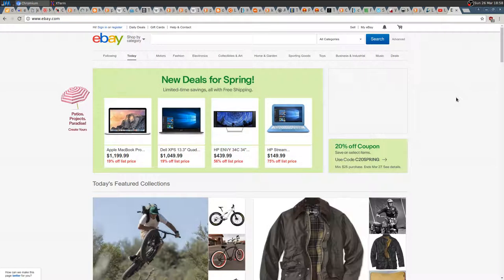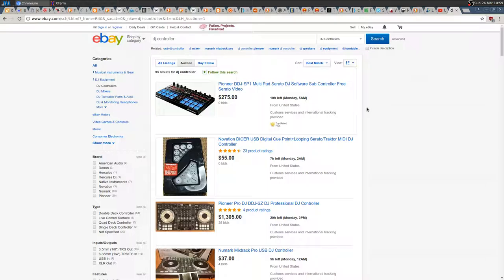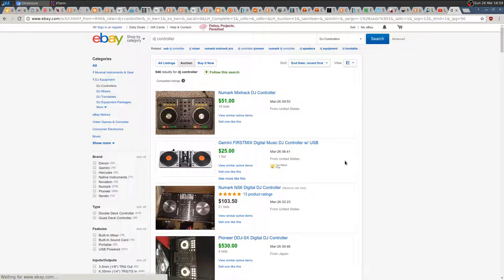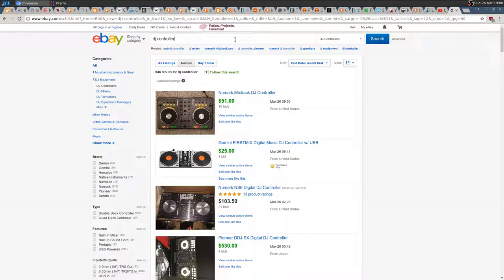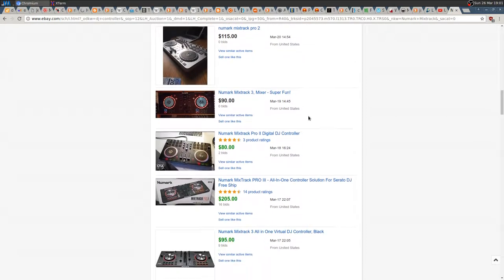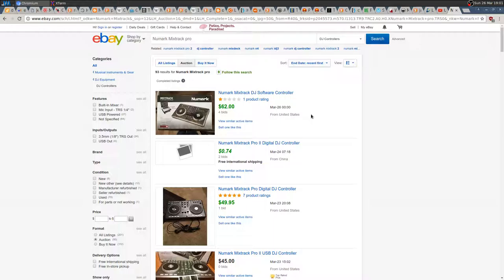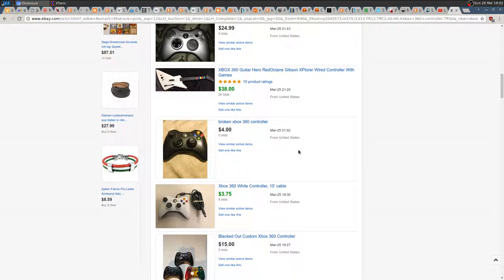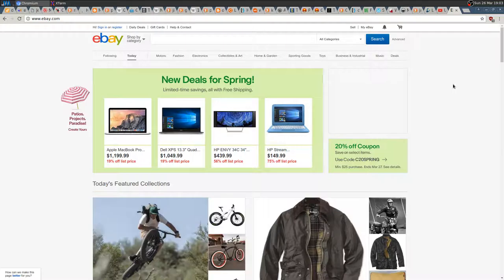Ebay ·· Smartly check how much an item should end up costing (Advance Search)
16GB Ram DDR3-1600 cl9
ASRock Fatal1ty p67 Performance
Shitty HDD